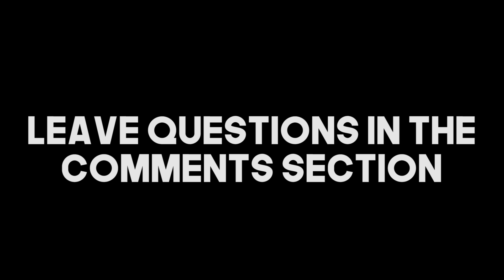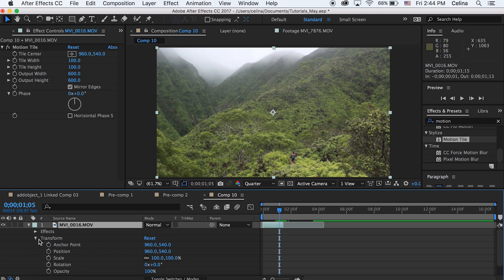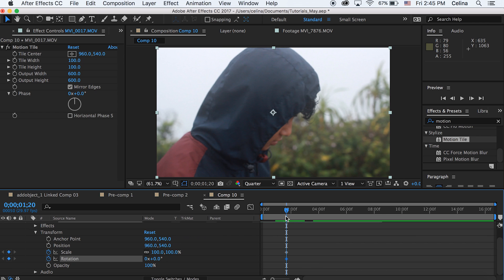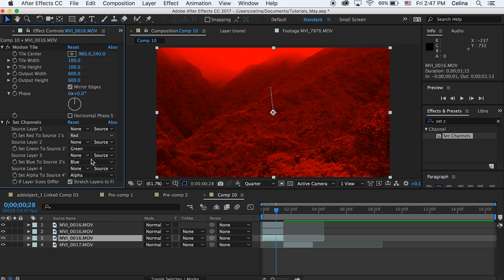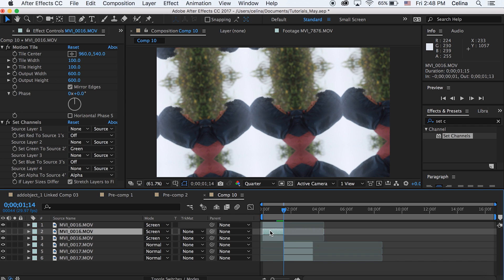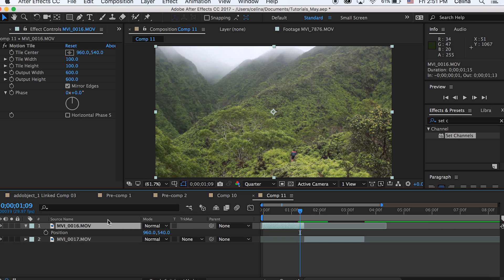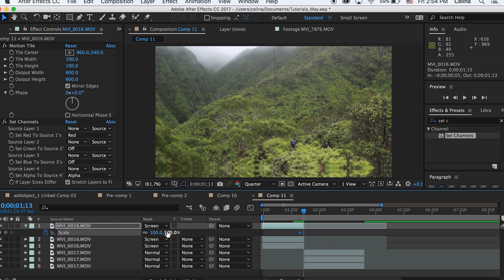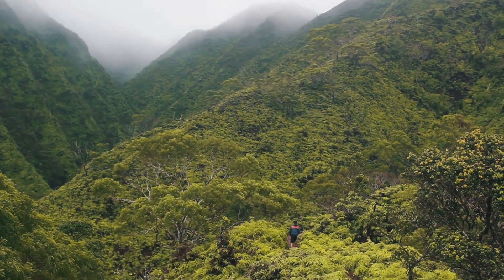Create Roll World Transitions (Sam Kolder, Matt Komo, Valdays Effect)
Learn how to create customizable roll world transitions in After Effects CC 2017 inspired by Sam Kolder, Matt Komo, and Valdays.

leave some questions down below for q&a!